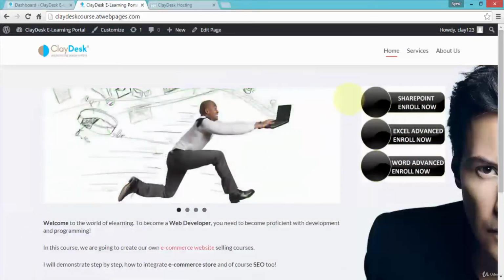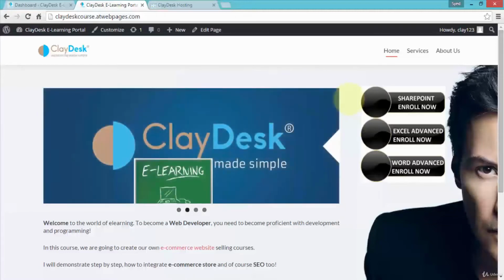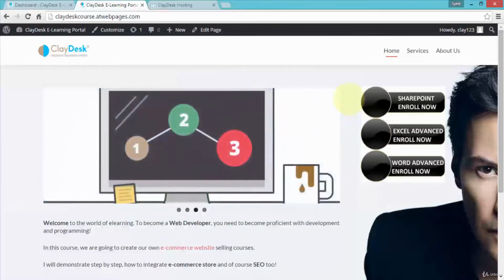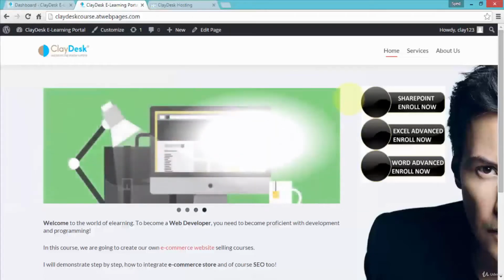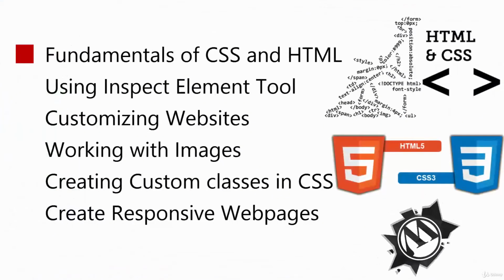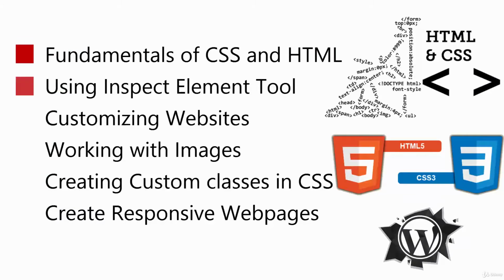Practical CSS Website Development: Crash Course - learn CSS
What you'll learnReal-world skills to design and build real-world websites using CSS: professional, outstanding, and truly responsive websitesDevelop skills and in-depth understanding of how CSS works including HTML5Design and build several websites you can imagine from complete scratch using techniques demonstratedLearn about fundamental difference between CSS and HTMLUnderstand how to practically use and apply CSS using real Website in a real world scenarioStep-by-step and easy to-follow and hands-on tutorials
Looks Are Everything!Learn the basic concepts, tools, and functions that you will need to build fully functional Website using CSS  and HTML.Build a strong foundation in CSS with this hand on-tutorial crash course.Fundamental difference between CSS and HTMLCSS Editing techniquesInspect Element Tool for outstanding Website design considerationCSS coding techniquesYou surf the internet every single day and come across several Websites with varying designs and layouts. The fact of the matter is that - the difference between an outstanding site and a terrible site is the quality of its CSS development.So, Are you looking for the easiest and fastest way to learn how to build your own beautiful websites with CSS? And how to even make them into a responsive Website?With little innovation and few techniques, you can build outstanding Website design using CSS coding skills - This course teaches you how to identify CSS on a Website, understand what goes behind the scene, and then be able to design and code like an expert!At the end of the course, you will have a complete, ready-to-launch outstanding website that looks great on any desktop computer, tablet and smartphone.
Syed & Team ClayDeskTeaching over 200,000+ happy students
this is the best CSS course. you can download and watch for free after enroll.